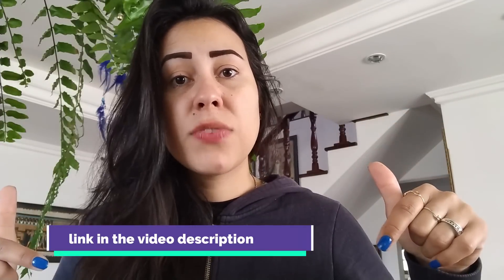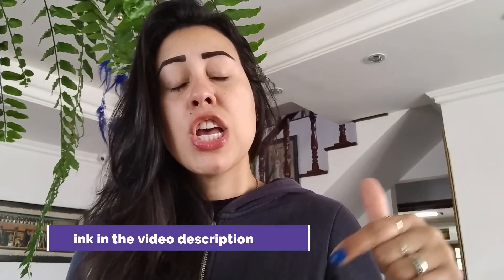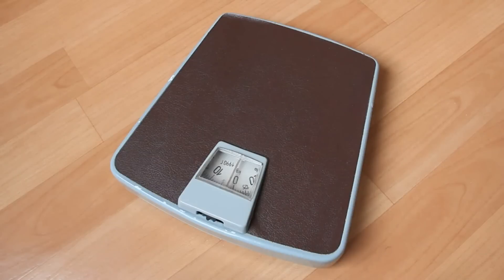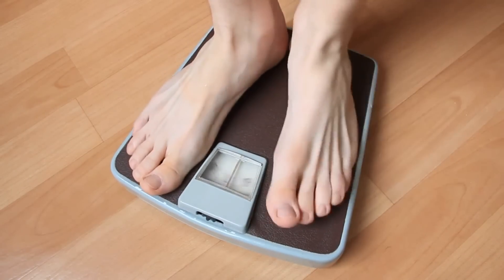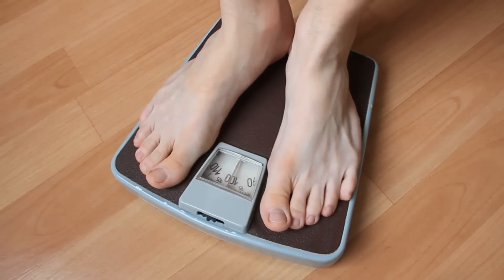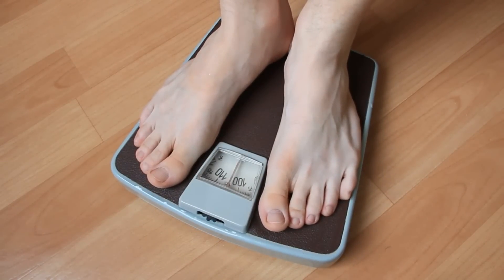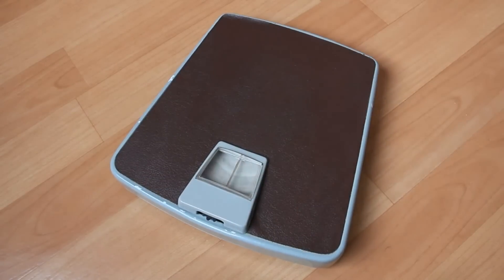Ikaria Lean Belly Juice Reviews – BEWARE OF THIS!! - Ikaria Lean Belly Juice - Ikaria Weight Loss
Hi guys, I'm Aline and in this video I came to talk to you about ikaria lean belly juice, so if you have any curiosity about it watch to the end and know everything!

This is an updated Ikaria Lean Belly Juice Review. Take care with other Ikaria Lean Belly Juice Reviews from people who actually didn't use the product and say that they used it.

Ikaria Lean Belly Juice Reviews

Ikaria Lean Belly Juice Reviews and testimonials are available on the internet and incredibly there's thousands of people who are already improving their lives. Clicking on the link you'll get to see real people who had their lives transformed by Ikaria Lean Belly Juice Supplement

Ikaria Lean Belly Juice Weight Loss

Ikaria Lean Belly Juice Supplement works and you can check the results by clicking on the link available on the description of this video.

In my opinion, Ikaria Lean Belly Juice is very worth it. The product is backed by its 180-Days Guarantee policy so there's no reason to not to try it.

00:20 - IKARIA LEAN BELLY JUICE
00:42 - IKARIA LEAN BELLY JUICE WEIGHT LOSS
01:17 - HOW TO USE IKARIA LEAN BELLY JUICE
01:59 - IKARIA LEAN BELLY JUICE BENEFITS
02:45 - IKARIA LEAN BELLY JUICE GUARANTEE
03:10 - IKARIA JUICE REVIEW